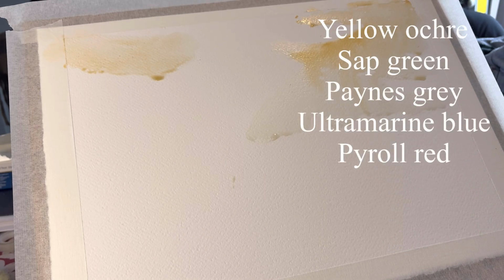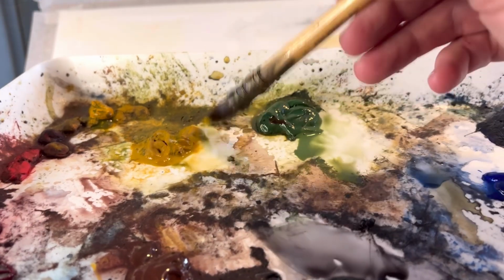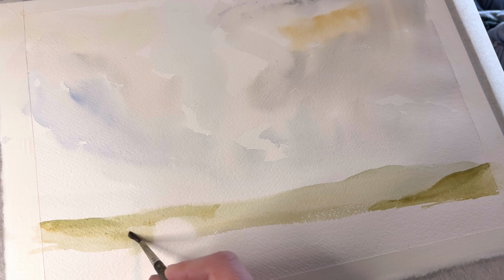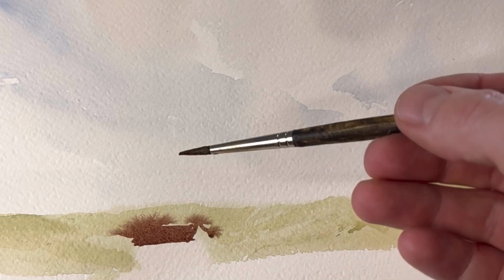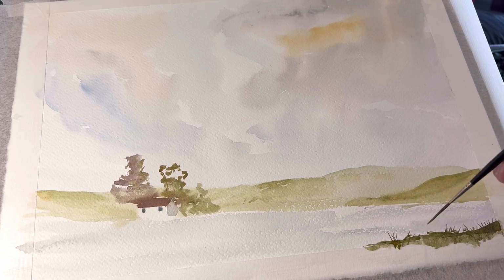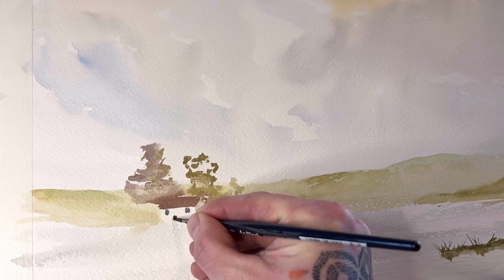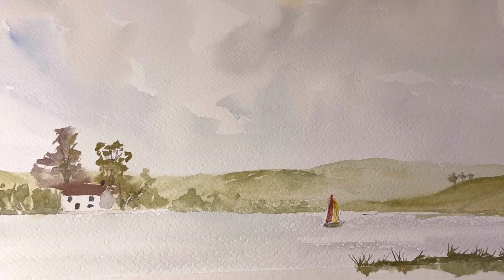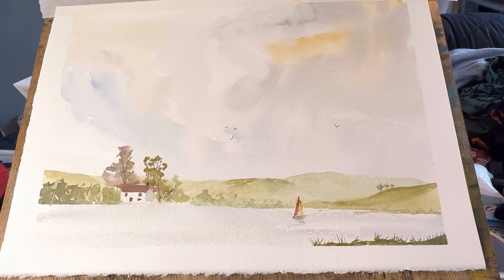Learn to paint a quick and easy watercolor painting!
Learn to paint the quick and easy way with your watercolors! Why complicate things? I’ve made this tutorial video as simple as I can, including the colours I use and the paper etc. If there is still something you need help with then you are more than welcome to leave your comment in the comments section and I will try my best to answer, maybe in a video!

 Watercolor doesn’t have to be complicated at all once you master the basics it can be quite easy!
This landscape scene I’ve made up so there are no rules really just enjoy!!

00:00 - 00:12 intro
00:12 - 02:12 painting the sky
02:12 - 04:24 painting hills
04:24 - 06:00 painting the house
06:00 - 08:25 adding the details
08:25 - 08:33 scraping out
08:33 - 10:04 final details and boat
10:04 - 10:29 removing tape
10:29 - 10:50 Adding some birds
10:50 - 10:58 outro!